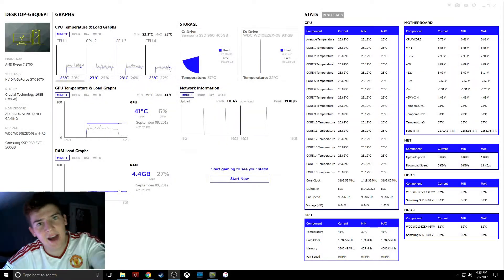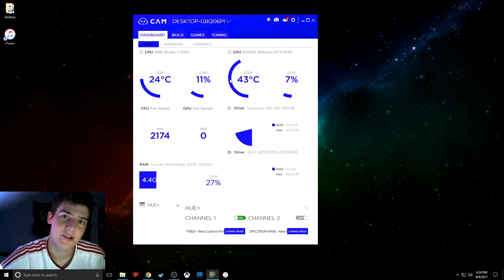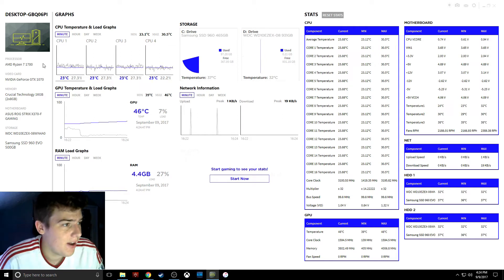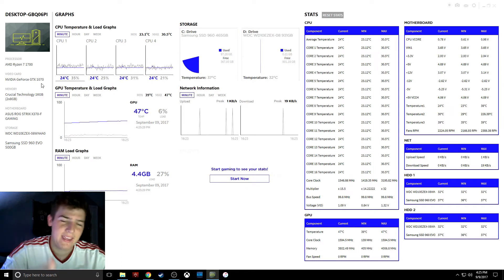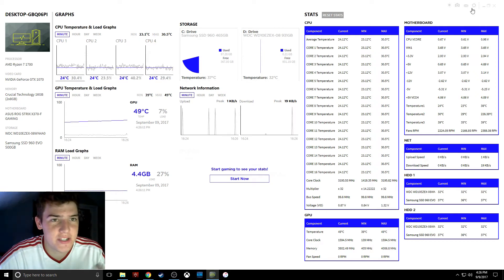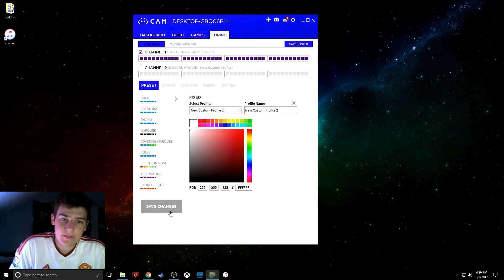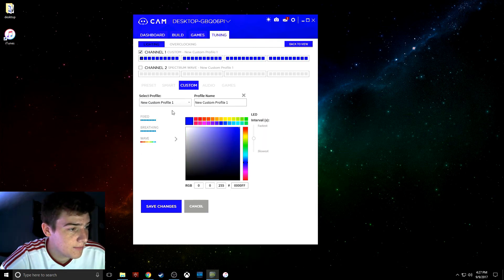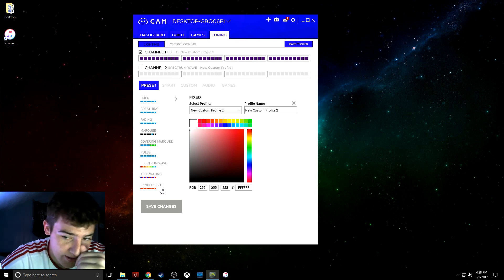MY ULITMATE GAMING SET-UP / BUILT A PC (2017)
What is going on yall hope your day is going well.

Case: NZXT s340 elite white

Video Card: Gefore GTX 1070

MEMORY: SAMSUNG SSD 960 EVO 500G